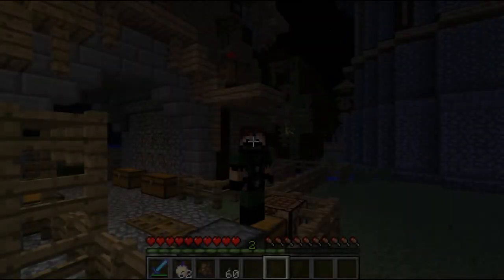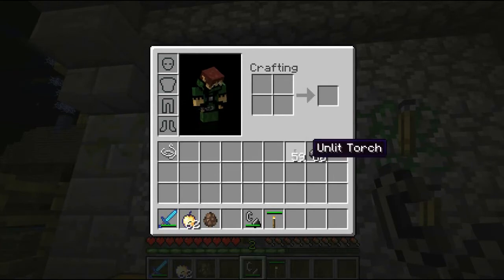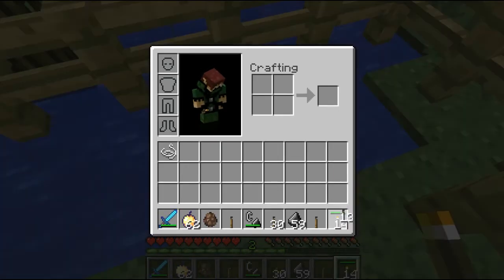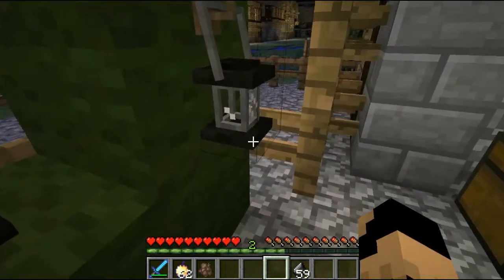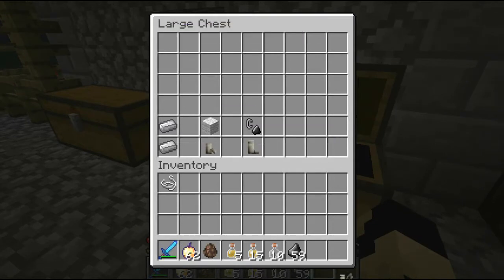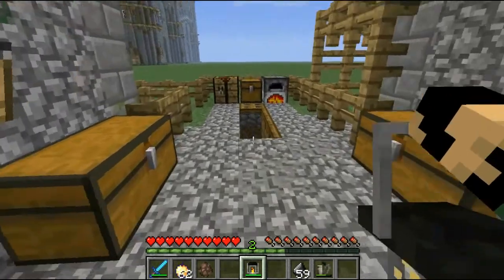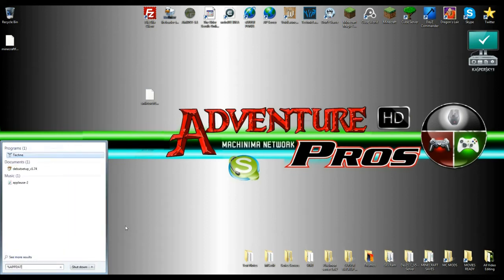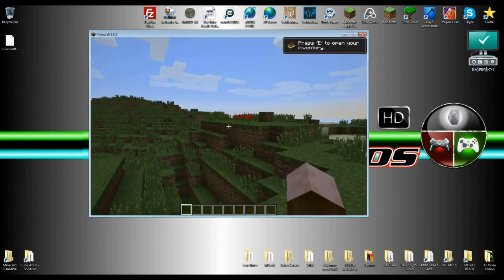Minecraft Mod Spotlight for 1.6.2 | How to Install & Spotlight | Unlit Torch Mod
Minecraft Mod Spotlight and How to Install
How to Install & Spotlight Until torch Mod 1.6.2
Like This Video To see More!

Thanks Pros!

What Mod Would You Like Help With in the Comments?

*Always back up your .minecraft just in case you make a mistake...
 ALWAYS...

These mods require altering minecraft.jar, and SMP may not work with these mods installed.Some of these mods add new content, do not load worlds with this new content
if the respective mod is not installed.
I am not responsible for any damage done to your computer,
worlds, or your copy of Minecraft.
That said, backup your worlds and bin folder!